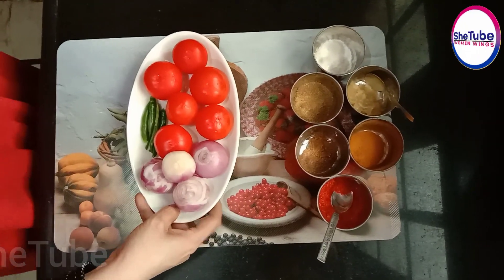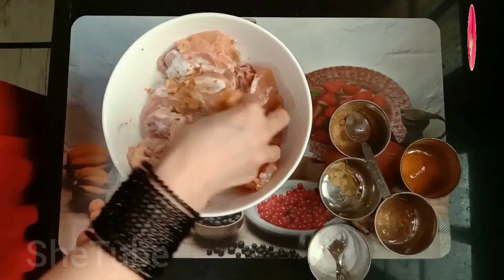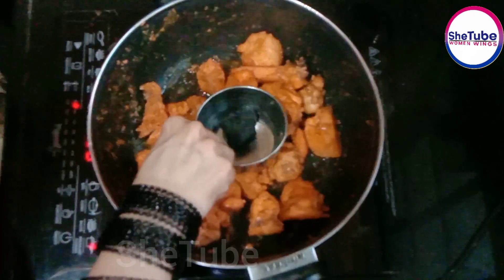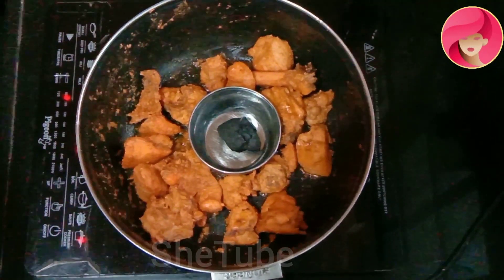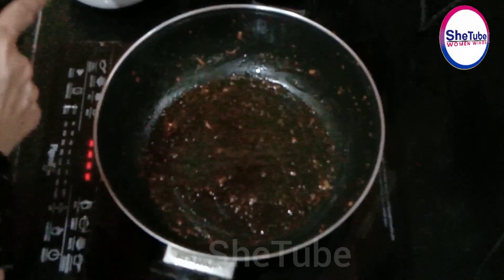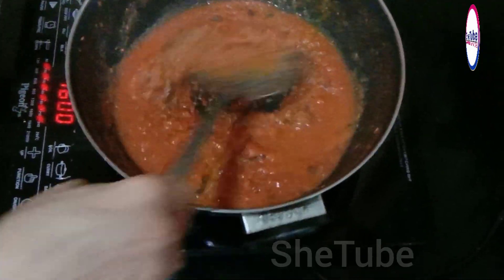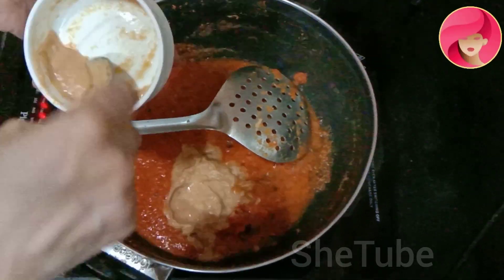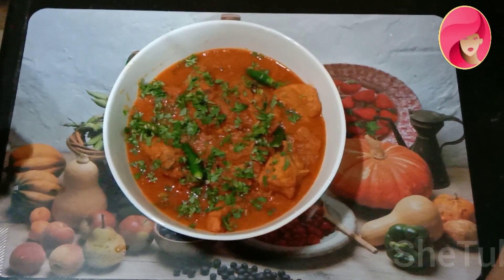Tomato Chicken Curry Recipe | टमाटर और चिकन से बनाए स्वादिष्ट रेसिपी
A delicious sharp flavoured and smoked chicken cooked in tomato gravy. This Indian chicken curry cooked with lots of fresh tomatoes and mild spices. This curry goes very well with Indian bread or steamed rice.
Enjoy this mouth-watering and lip-smacking recipe.

🍅 TO MAKE TOMATO CHICKEN:

📌 INGREDIENTS:

📍TO MARINATE:
500 gram Fresh Chicken
1/2 Cup Curd
2 tsp Red Chilli Powder
1 tsp Turmeric Powder
2 tsp Dhania Powder
1 tsp Garam Masala
1 tbsp Ginger Garlic Paste
2 tsp Salt

📍TO GRIND:
6 nos Tomatos
2 nos Onions

📍TO MAKE GRAVY:
2 nos Onions (Golden Brown and Grind)
2 tsp Red Chilli Powder
2 tsp Dhania Powder
1 tsp Turmeric Powder
2 tsp Salt
1 tsp Garam Masala
1 tsp Ginger Garlic Paste
1 tbsp Kasoori Methi (Crushed)

📍Other Ingredients:
1/2 Cup Oil

📍TO GARNISH:
1/4 Coriander Leaves (Chopped)
4 nos Green Chillies (Sliced)

tomato chicken,
tomato chicken recipe,
chicken,
chicken recipe,
chicken tomato,
tomato chicken curry,
tomato chicken gravy,
chicken tomato curry,
chicken tomato recipe,
spicy tomato chicken curry,
tomato chicken curry recipe,
easy chicken recipes,
chicken tomato stew,
chicken in tomatoes,
tasty tomato chicken,
tomato masala chicken,
tomato chicken wrap,
tomato chicken recipes,

It will be great full & appreciated, if you
Suggestions & Feedback in the Comments Section.